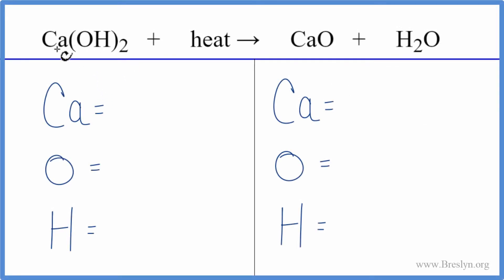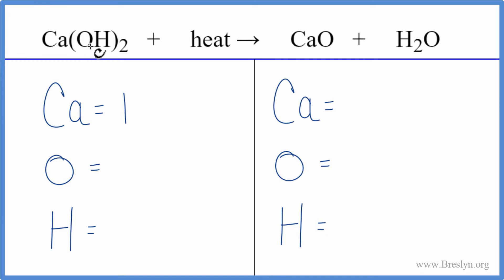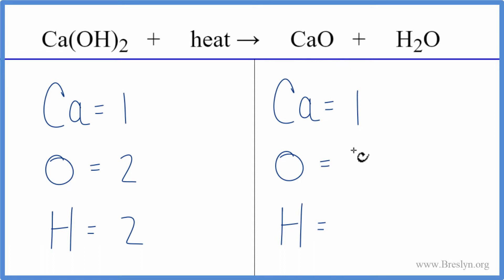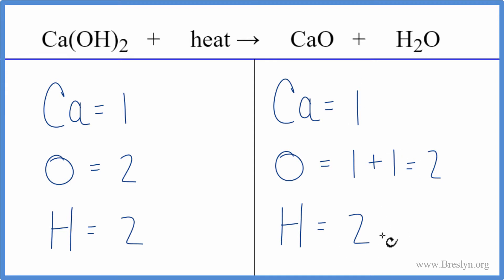How to Balance Ca(OH)2 + heat = CaO + H2O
In this video we'll balance the equation Ca(OH)2 + heat = CaO + H2O and provide the correct coefficients for each compound.

To balance Ca(OH)2 + heat = CaO + H2O you'll need to be sure to count all of atoms on each side of the chemical equation.

Once you know how many of each type of atom you can only change the coefficients (the numbers in front of atoms or compounds) to balance the equation for Ca(OH)2 Decomposition.